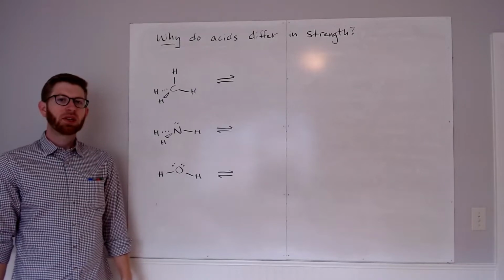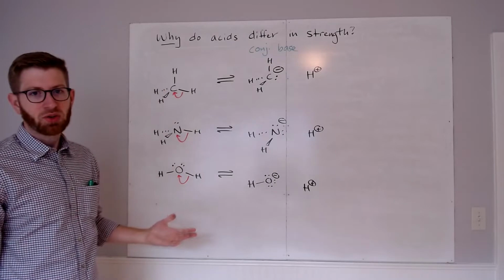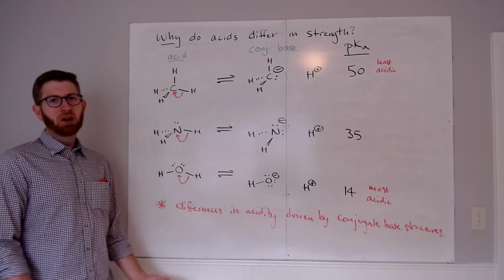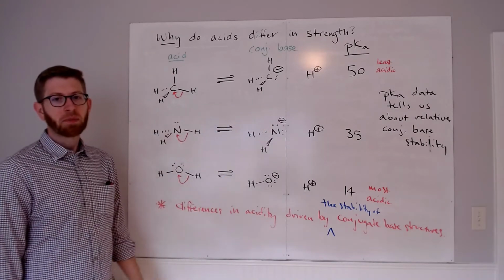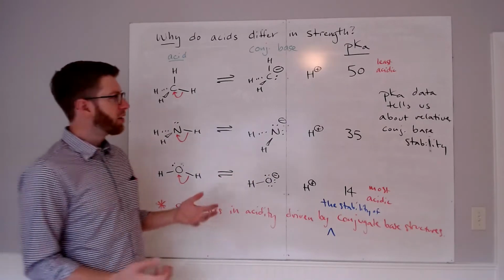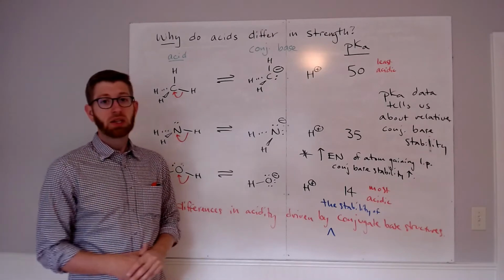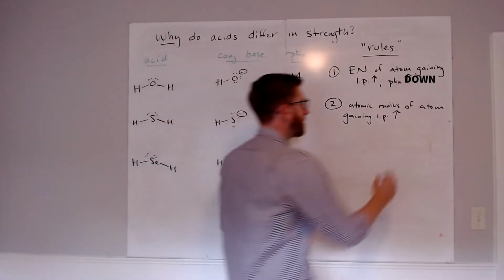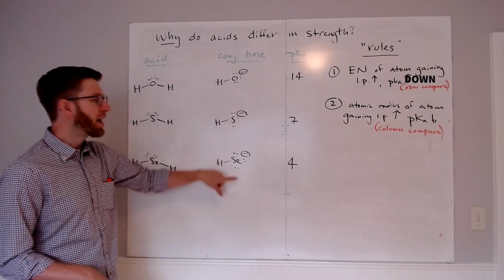2.2 REVISED: The Relationship Between Conjugate Base Structure and Acidity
Revision: fixed issue with correlation between electronegativity of atom gaining lone pair and the pKa of the starting acid.

Predicting or explaining relative acid strengths by analyzing the structures of conjugate bases; impact of electronegativity; impact of atomic radius